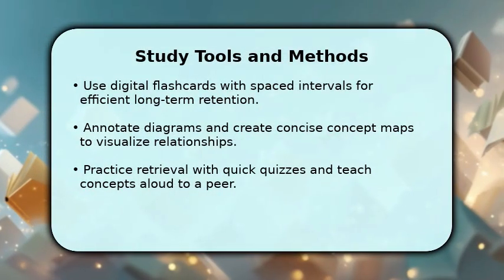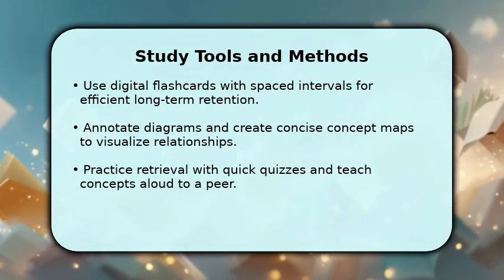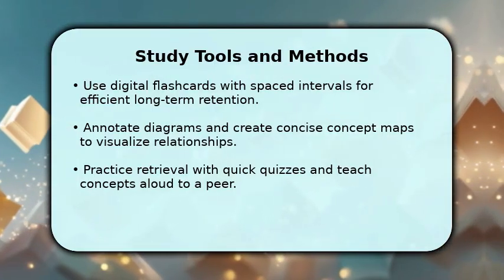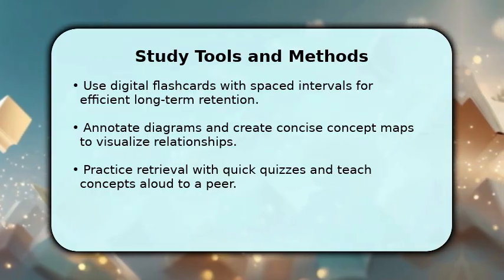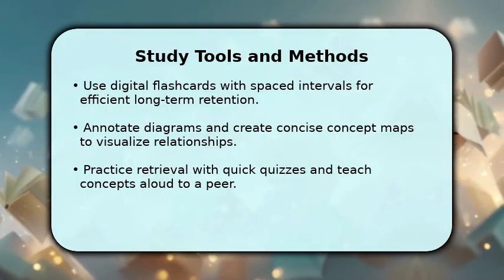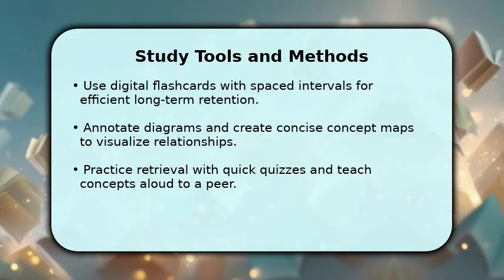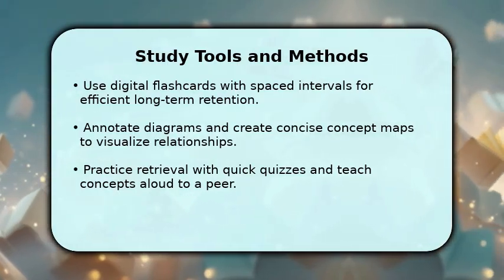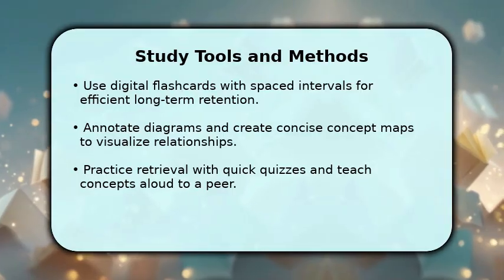How to Learn Anatomy Quickly - Step by Step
How to Learn Anatomy Quickly - Step by Step | 🔒 Surfshark VPN Deal — Stay private and secure. $1.99/mo + 3 Months Free ▸

Dive into the human body's complexities with our comprehensive guide on learning anatomy swiftly. This video provides a step-by-step approach, featuring easy-to-understand diagrams and mnemonics to memorize key structures efficiently within minutes.

learn anatomy quickly, human body complexity, step by step guide, anatomical terms mnemonic, diagrams for learning